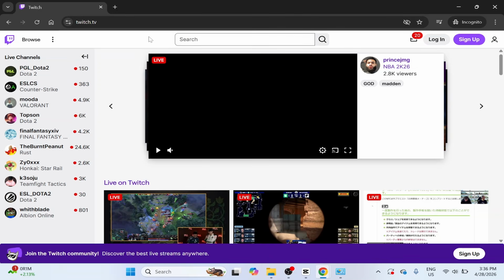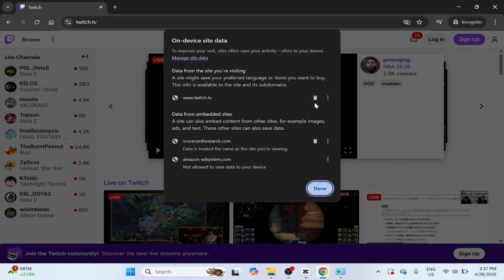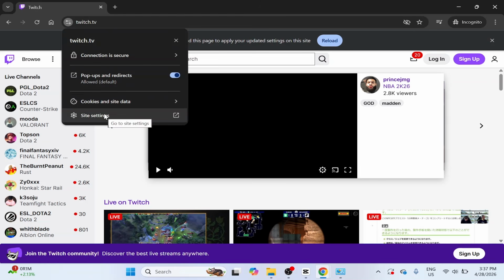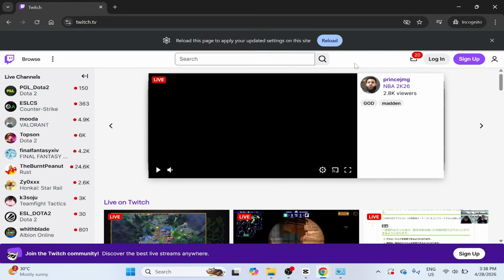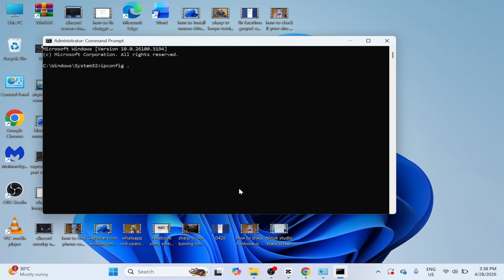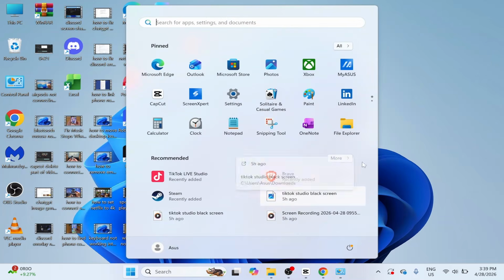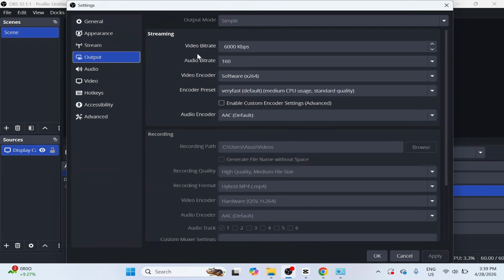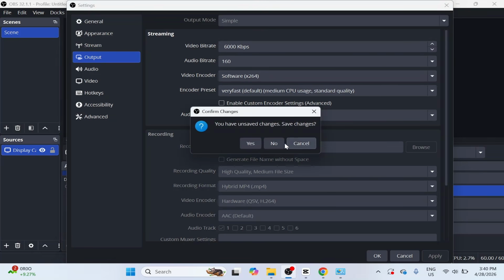How To Fix Twitch Error 1000 When Playing a Video (Updated)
Learn how to fix Twitch error 1000 when playing a video and restore stream playback. This guide explains how to clear browser cookies, disable ad blockers, refresh permissions, update your browser, and troubleshoot connection issues.